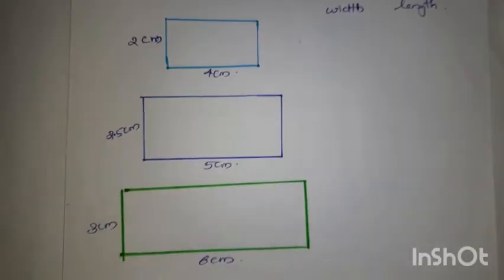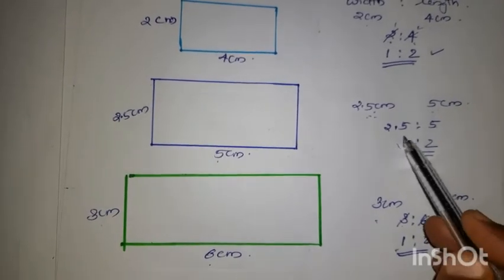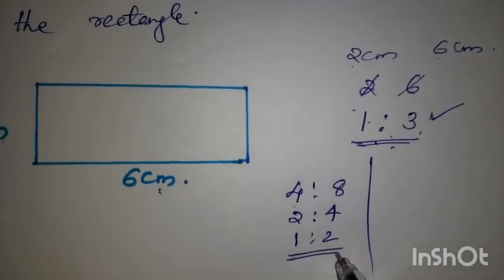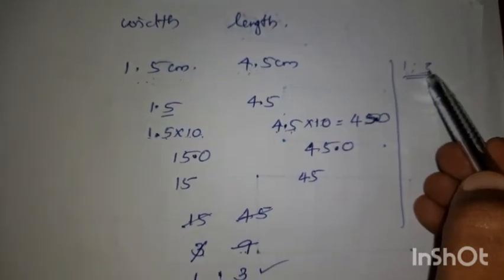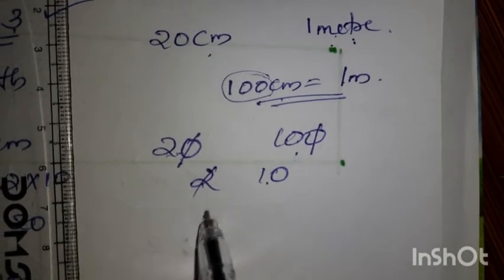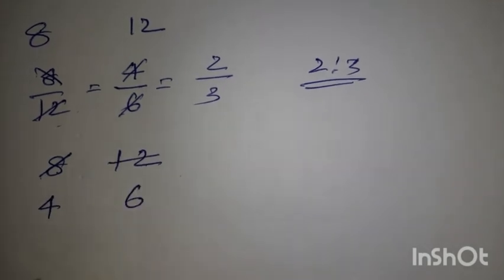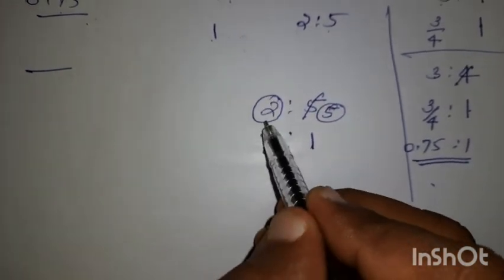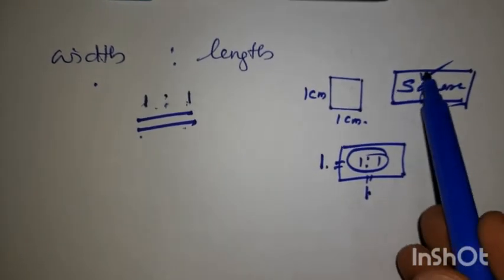Class 7 Chapter 9.1 Ratio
Jan13